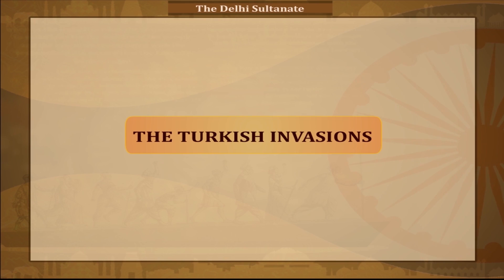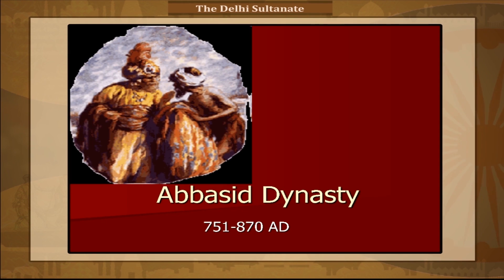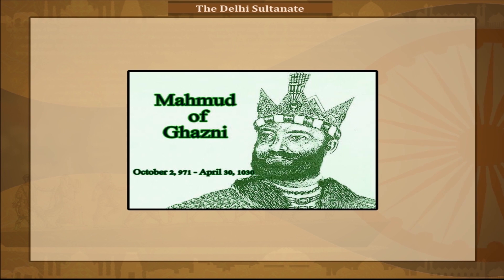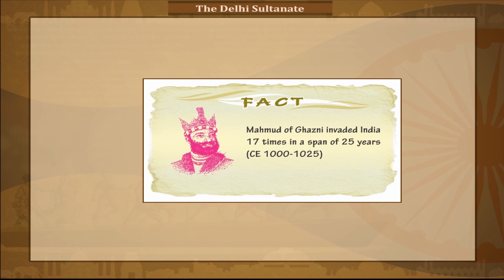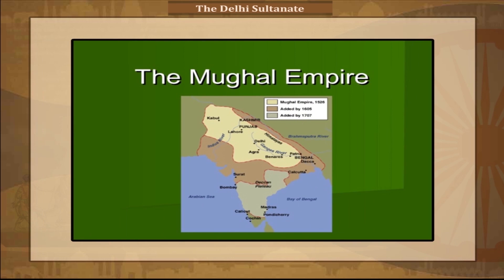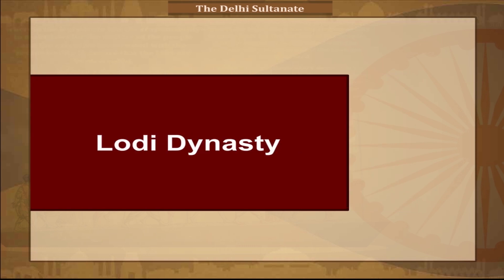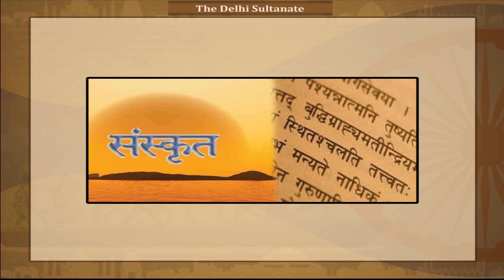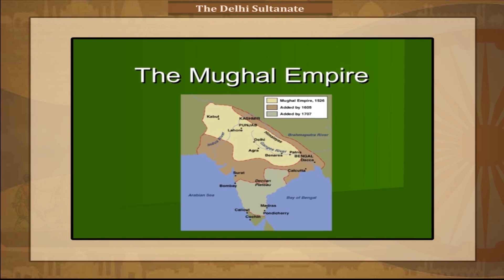The Turkish Invasion class-7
This video from Kriti Educational Videos explains about the invasion of the Turks in India. It talks about the two most prominent Turkish invaders who led to the establishment of the Delhi Sultanate. It also briefly describe about the five short lived dynasties. This video is suitable for class-7. Video uploaded under permission from Kriti Prakashan Pvt Ltd, copyright
Contents of video:
1. The Turkish Invasion
2. Rule of five dynasties of Delhi Sultanate